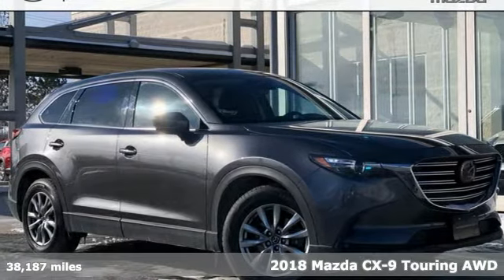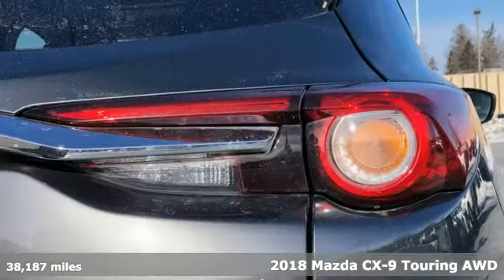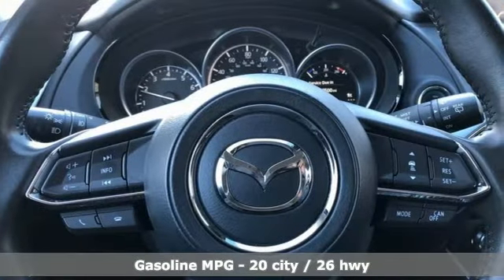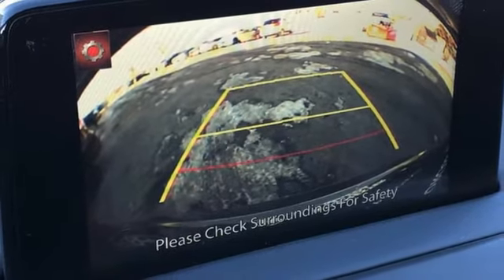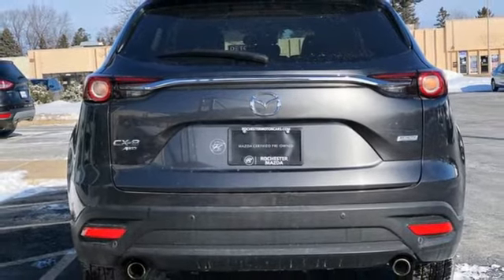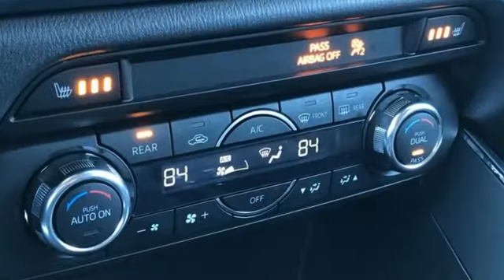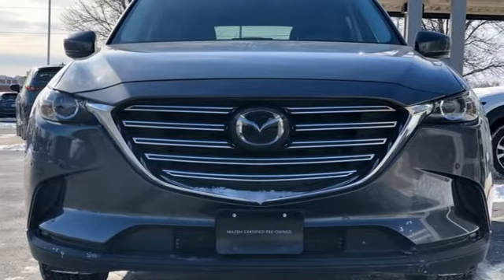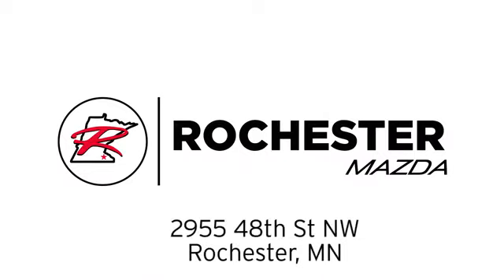Used 2018 Mazda CX-9 Rochester MN Winona, MN Z3861 - SOLD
Year: 2018
Make: Mazda
Model: CX-9
Trim: Touring
Engine: 2.5L 4-Cylinder
Transmission: 6-Speed Automatic
Color: Gray
Interior: Black
Mileage: 38187
Stock #: Z3861
VIN: JM3TCBCY0J0210155
Certified. CX-9 Touring Machine Gray Metallic Priced below KBB Fair Purchase Price! Clean CARFAX. Collision Warning System, *Blind-Spot Monitors, Navigation System, Touchscreen Controls, Backup Camera, Keyless Access with Push Button Start, Voice Recognition, Bluetooth Hands-Free, AWD, 4WD, 3RD Row Seat, Leather, Sunroof/Moonroof, Multi-Zone Climate Control, Portable Audio Connection, Power Liftgate, Sirius Radio, Smart Key, Non Smoker, No Pets, 2nd Row Retractable Window Sunshade, Bose Premium Audio w/12 speakers, Front Parking Sensor, LED Foglights, Mazda Navigation System, Power Sliding Glass Moonroof w/Interior Sunshade, Rear Backup Sensor, SiriusXM Satellite Radio, Touring Premium Package. Free CARFAX Vehicle History Report, please call and request! 20/26 City/Highway MPGbrbrMazda Certified Pre-Owned Details: *brbr * Roadside Assistancebr * 160 Point Inspectionbr * Limited Warranty: 12 Month/12,000 Mile (whichever comes first) after new car warranty expires or from certified purchase datebr * Transferable Warrantybr * Includes Autocheck Vehicle History Report with 3 Year Buyback Protectionbr * Powertrain Limited Warranty: 84 Month/100,000 Mile (whichever comes first) from original in-service datebr * Vehicle Historybr * Warranty Deductible: $0brbrbrAwards:br * 2018 KBB.com Brand Image AwardsbrbrWe look forward to earning your business. Rochester Mazda 2955 48th St NW, Rochester, MN 55901. Part of the Rochester Motor Cars Family.

-Customer Enthusiasm
-Employee Satisfaction
-Financial Performance
-Market Effectiveness-
-Ongoing Improvement

Address:
2955 48th Street Northwest Rochester